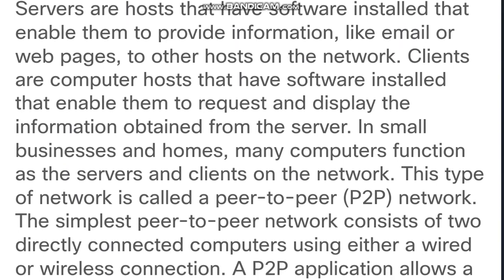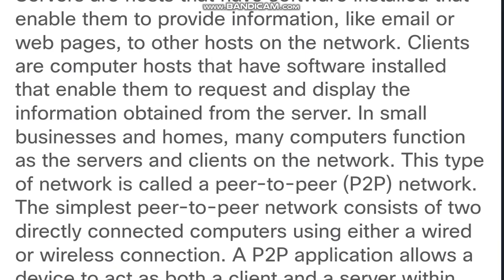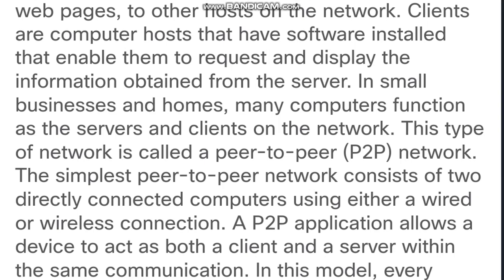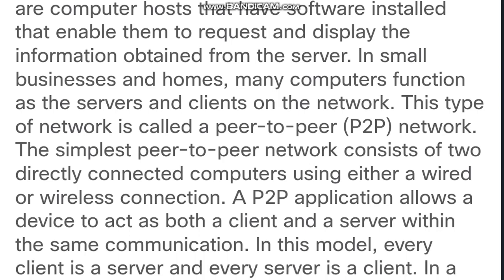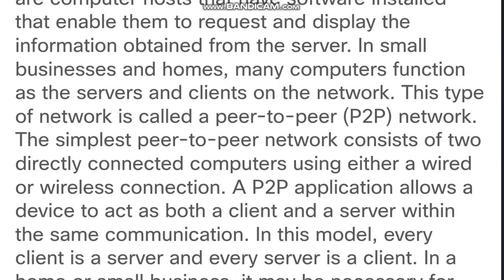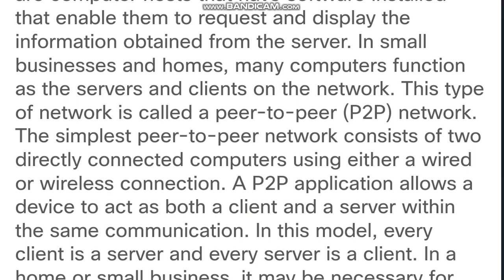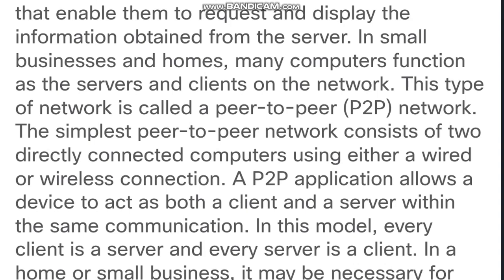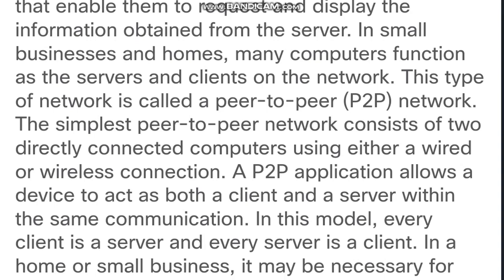What is Clients and Servers ? | How to wrork Clients And Servers ?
client and server are out of sync clash of clans,
client and server don't support a common ssl protocol version,